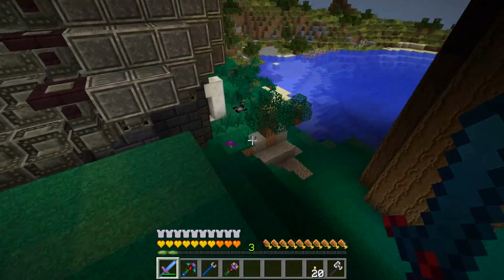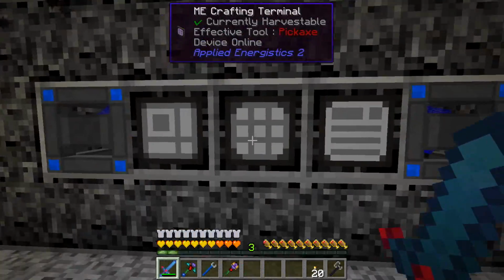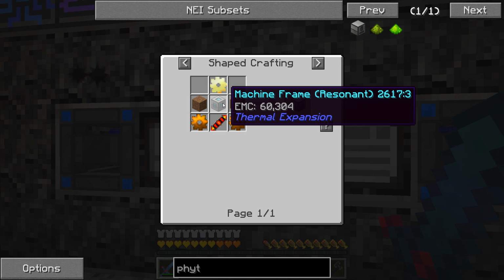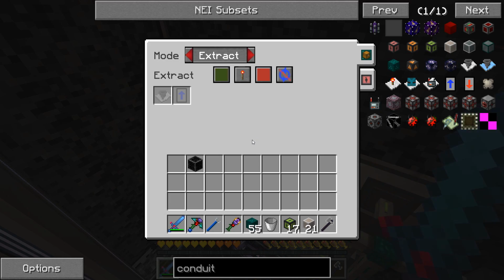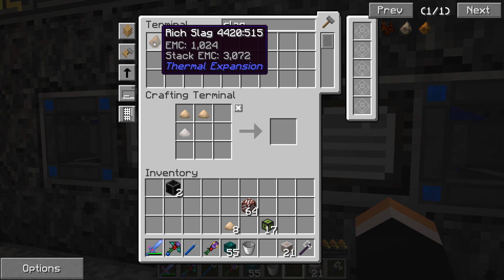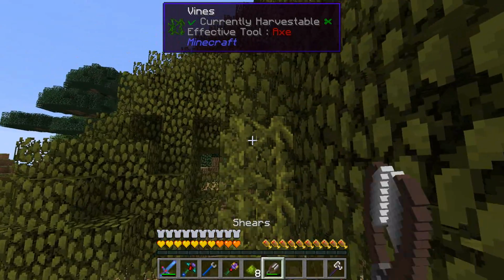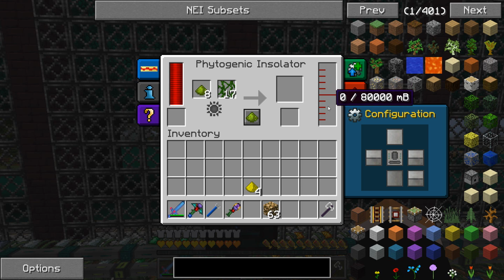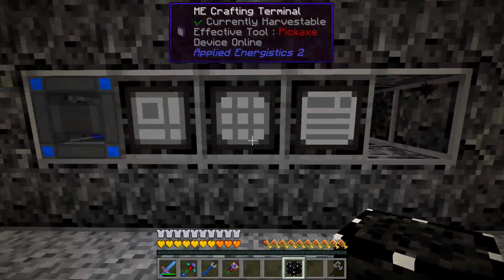Resonant Rise 3 - The Phytogenic Isolator (Thermal Expansion) - ep40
I came into a need for a certain plant life and today we figure out a very different and new way to get more of it.

Resonant Rise 3 is a modpack that can be installed from the ATLauncher

Check for the links to the rest of the Primus members on my channel page. This is a private white-listed server